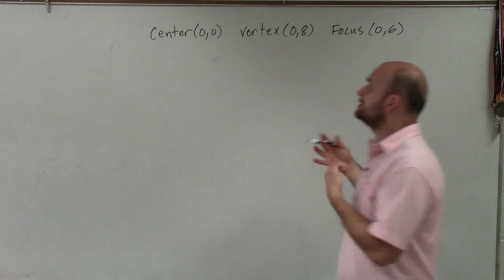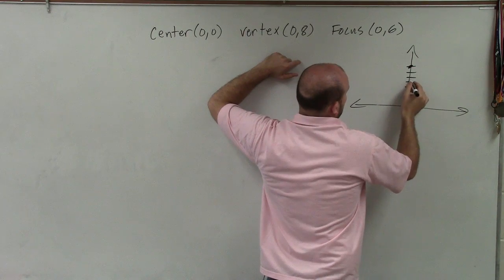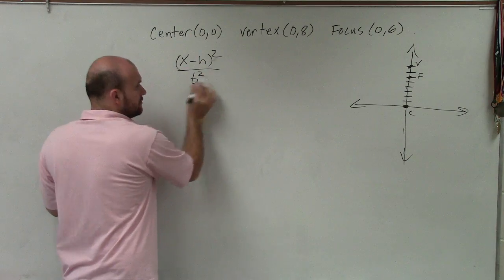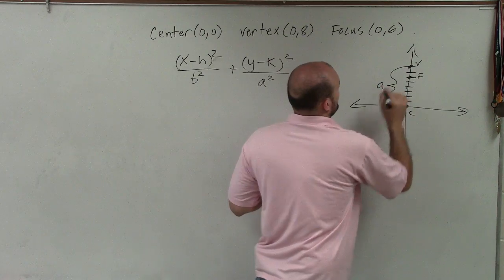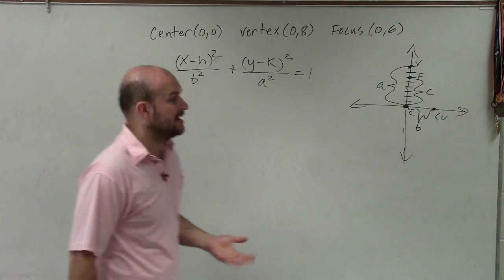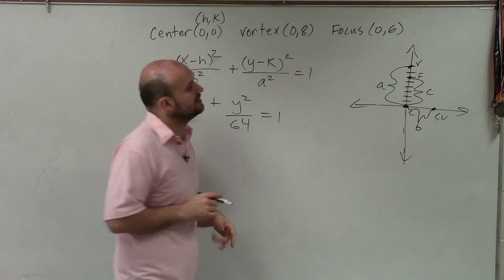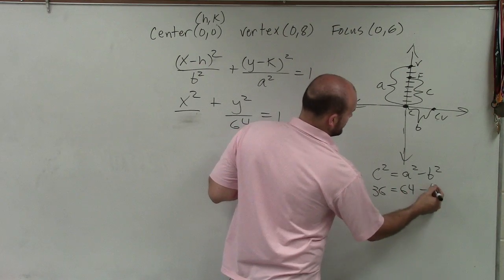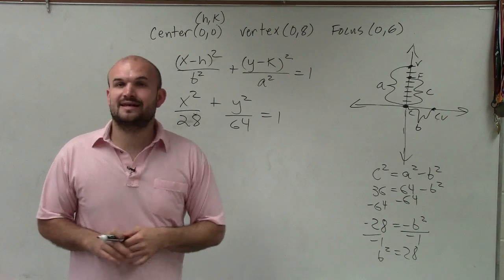Write the equation of an ellipse given the center, vertex and focus